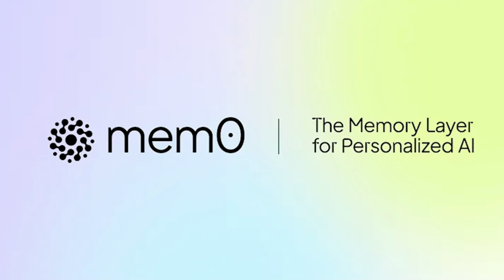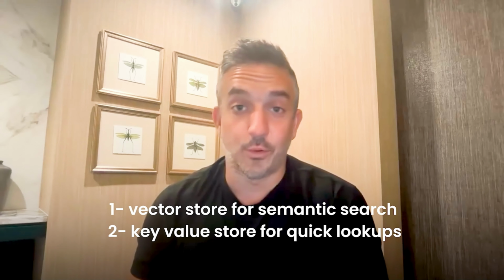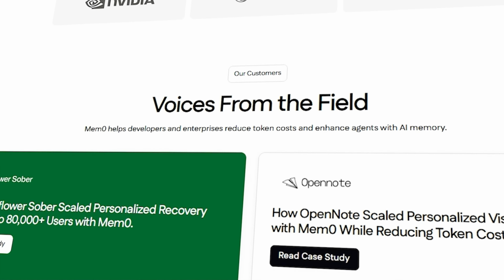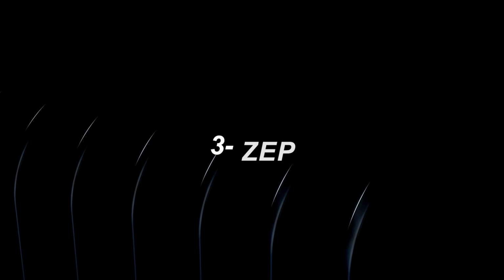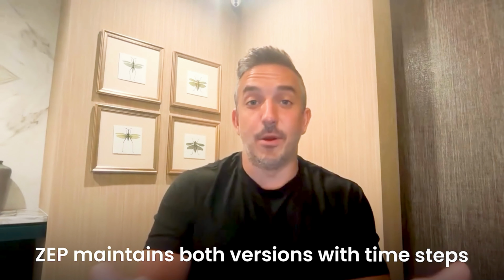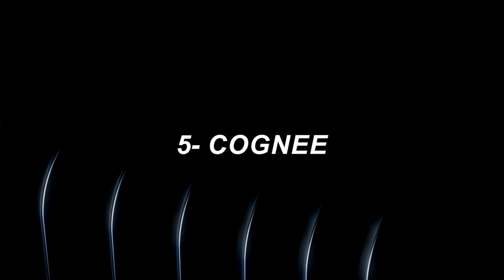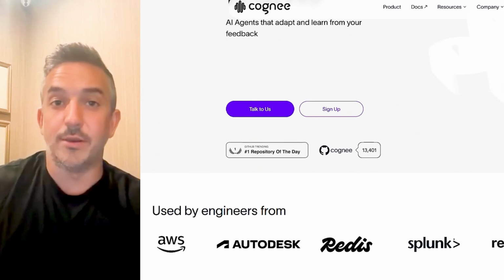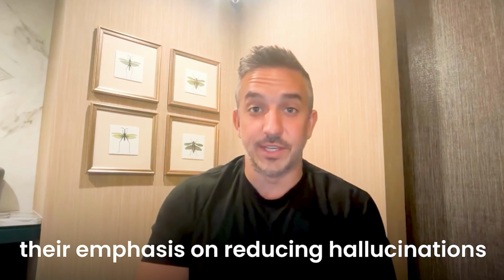Top 5 AI Memory Platforms in 2026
AI agents are useless without memory. In this 2026 deep dive, I rank the top 5 AI memory platforms that finally make long-term, production-grade agent memory real. We break down architectures (vector DBs, knowledge graphs, hybrid search, file-based systems), real benchmark numbers, and the best tools for different use cases—from personal assistants to enterprise agents.

What you’ll learn:
- What “AI memory” actually is (and why LLMs are stateless)
- The pros/cons of vector stores, graphs, and hybrid search
- Which platform is best for speed, portability, or temporal reasoning
- Real benchmark results: LoCoMo and Long-MemEval
- How to add persistent memory to your AI agents fast

Top 5 AI Memory Tools (Ranked):
1) Memvid (Open Source, File-Based)
- Single .mv2 file with embeddings, full-text, temporal index, metadata, WAL
- 35% LoCoMo improvement over prior SOTA; +76% multi-hop, +56% temporal vs industry avg
- 0.025 ms median search latency; ~1300x throughput vs typical vector DBs
- Rust core; Python/Node bindings; hybrid BM25+semantic; entity extraction; time-travel debugging
- Model-agnostic (OpenAI, Anthropic, Google, local via Ollama); MCP support
- Apache 2.0, 12k+ GitHub stars; zero infra, no lock-in

2) Memzero (Managed + OSS)
- “Intelligent memory” across vector, key-value, and graph stores
- Excellent DX: clean API, strong SDKs, LangChain/CrewAI/LlamaIndex integrations
- Managed cloud: structured extraction, batch ops, org controls
- Note: Self-hosted OSS is limited vs cloud; some benchmark methodology debate

3) Zep (Temporal Knowledge Graphs)
- Tracks facts over time (state changes with timestamps)
- Graffiti (open source) builds dynamic graphs from convos + business data
- Combines graph memory with semantic + BM keyword search
- Strong temporal reasoning; managed cloud maturing; self-hosting needs infra

4) Letta (formerly MemGPT)
- Agent runtime where LLMs manage memory (core/archive/recall) like an OS
- Simple Letta + GPT-4a Mini agent scored 74% on LoCoMo
- Great for building agents from scratch; heavier than a drop-in memory layer

5) Cogni (Structured Cognitive Architectures)
- Graph-first memory emphasizing relationships and hierarchies
- Aims to reduce hallucinations via structured retrieval
- Publishes open benchmarks; setup and proprietary optimizations add complexity

Best for:
- Portability and speed: Memvid
- Fastest path to production (managed): Memzero
- Evolving facts/temporal reasoning: Zep
- Agents that self-manage context: Letta
- Structured, graph-centric retrieval: Cogni

Chapters:
00:00 Why AI agents need memory (LLMs are stateless)
00:46 What “AI memory” means (and how apps fake it)
01:16 Approaches: vector DBs, graphs, hybrid, single-file
01:38 #1 Memvid (open source, single .mv2, SOTA benchmarks)
04:07 #2 Memzero (DX leader, managed cloud)
05:19 #3 Zep (temporal knowledge graphs)
06:12 #4 Letta (MemGPT, agent-managed memory)
07:23 #5 Cogni (structured cognitive architectures)
08:19 Final ranking + when to use each
08:36 What wins in practice + CTA